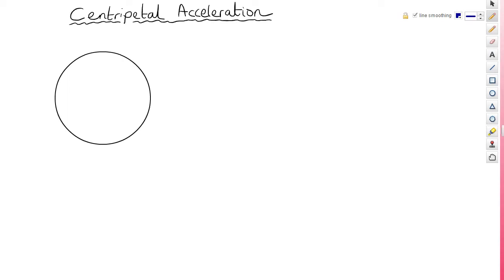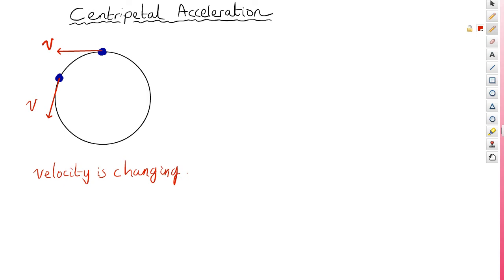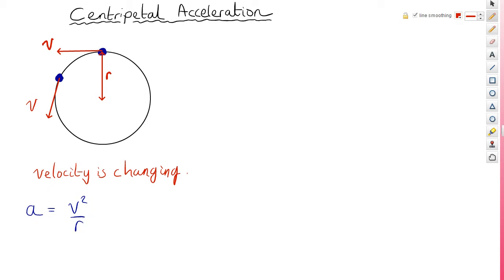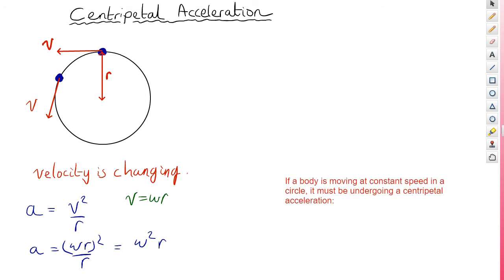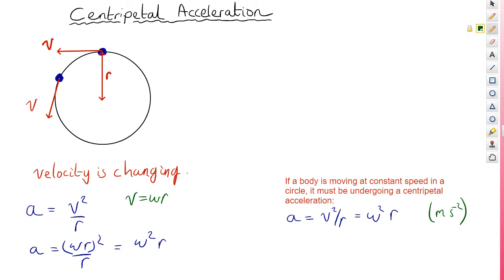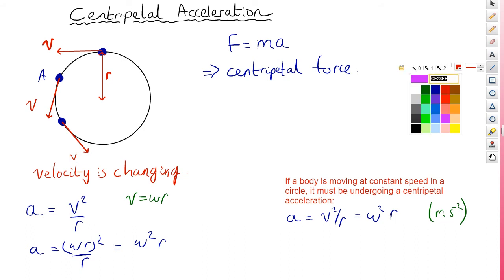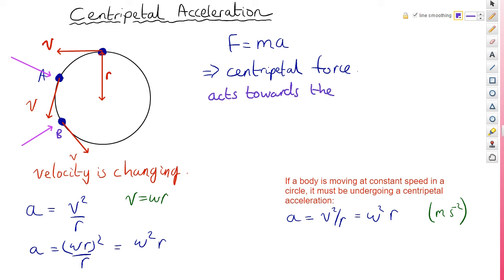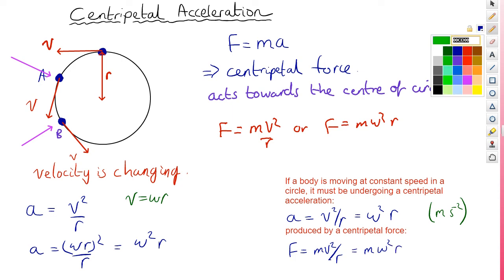Circular motion - part 3 - centripetal acceleration.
This is a series of videos explaining circular motion for advanced level physics.  This video explains centripetal acceleration.